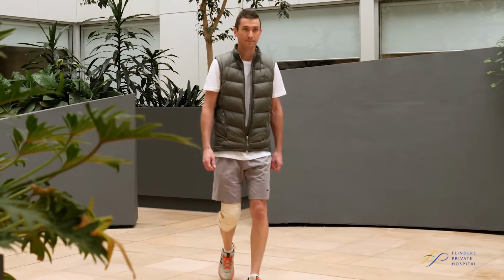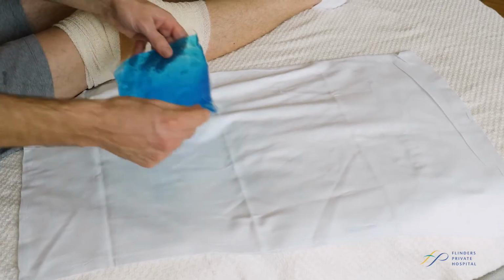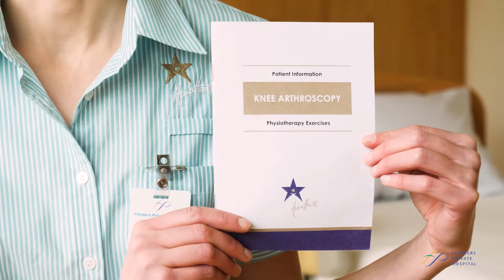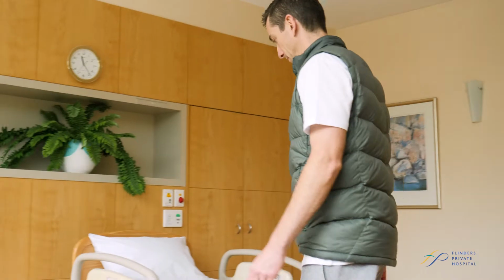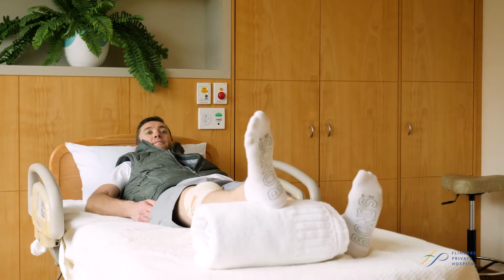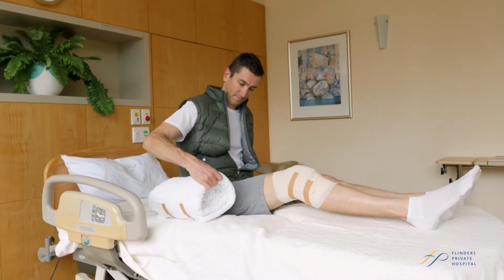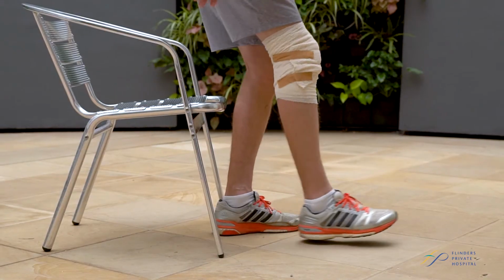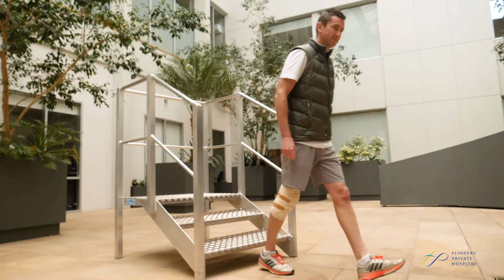Flinders Private Hospital Patient Care Knee Arthroscopy